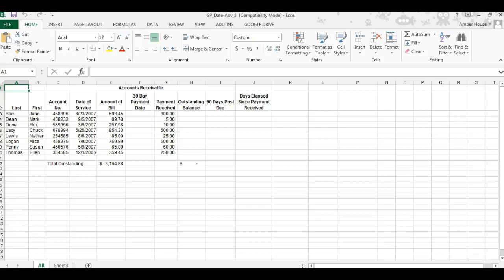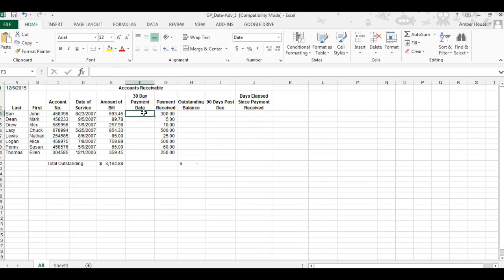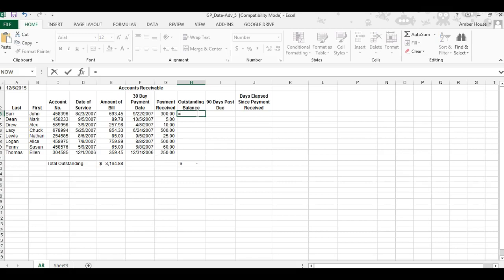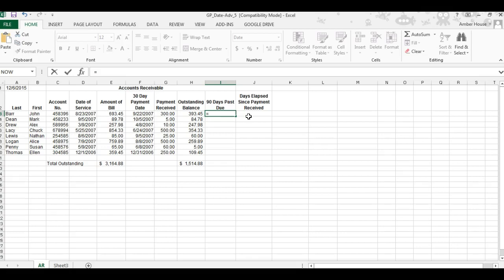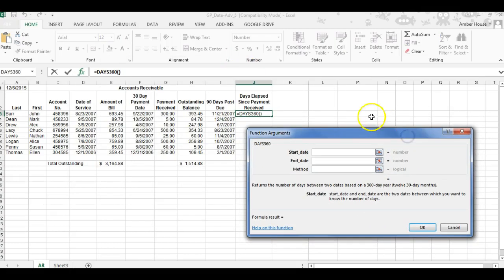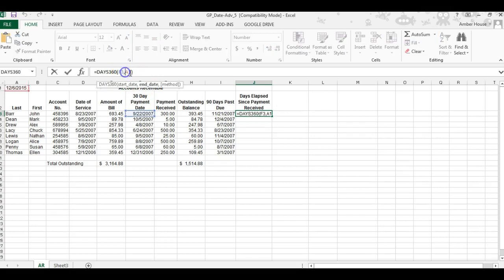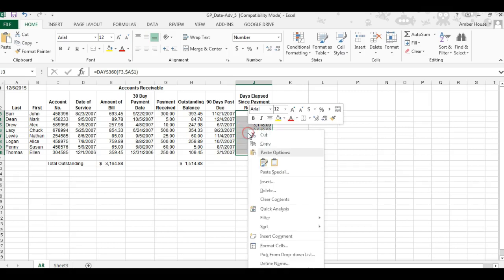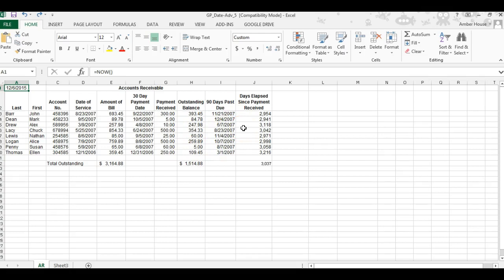Guided Practice Date Functions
8th Grade Computer Apps